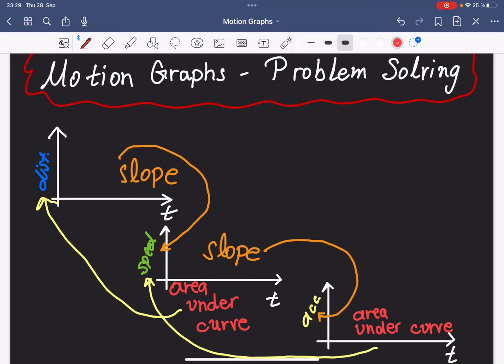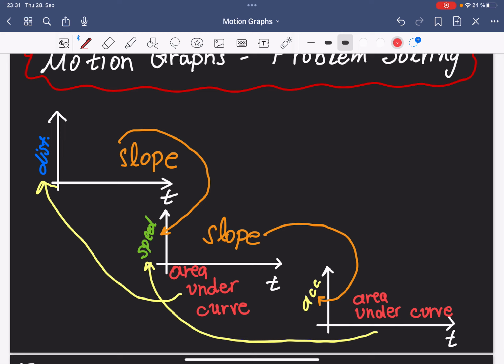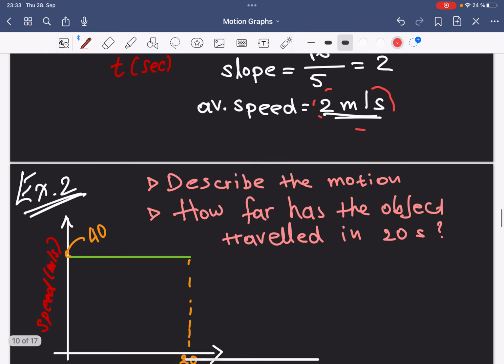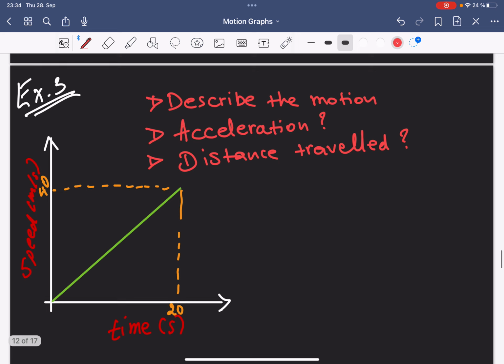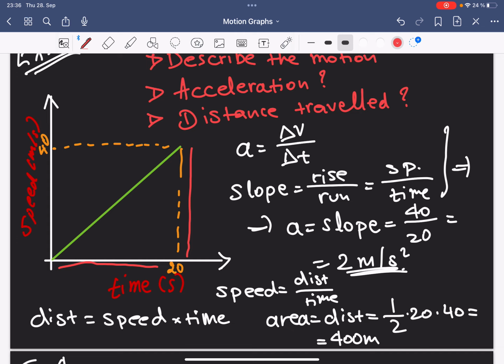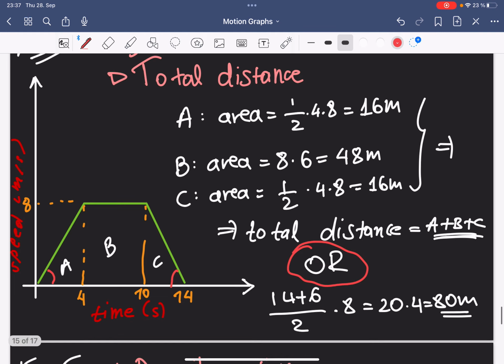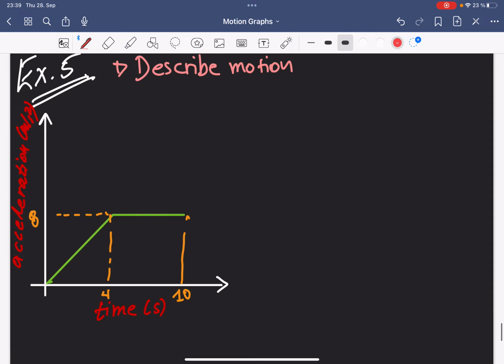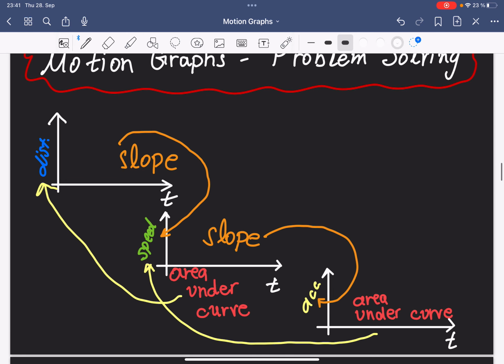Motion Graphs, Part 2, Problem solving | Physics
Examples of motion graphs, and what info we get from each graph. Slope and area under the curve.